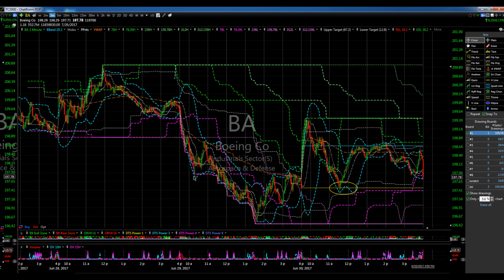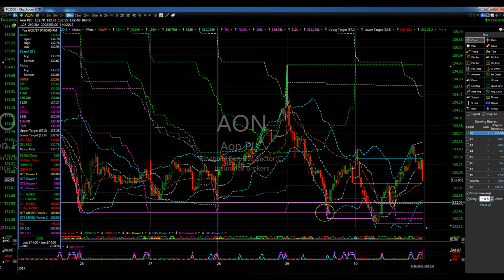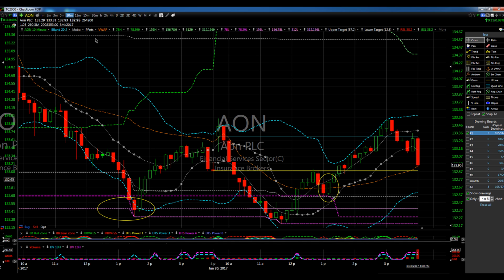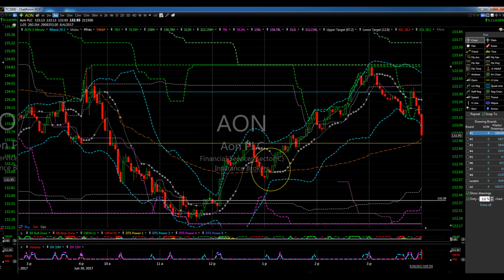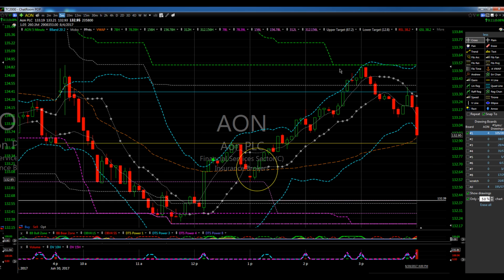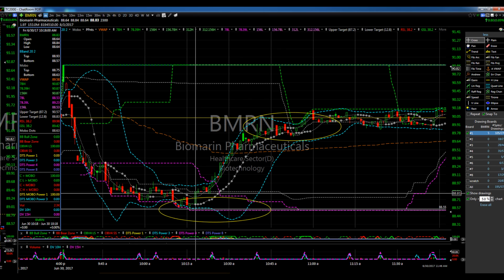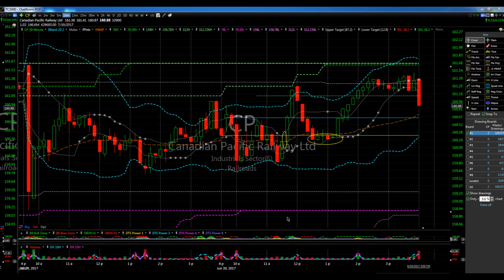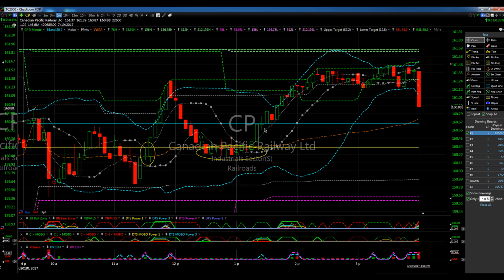Trading Inflection Points Part 1 - Weekend Chart Talk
Trading Inflection Points

or